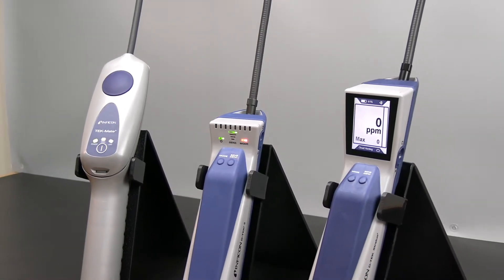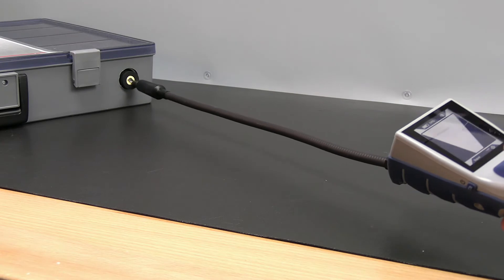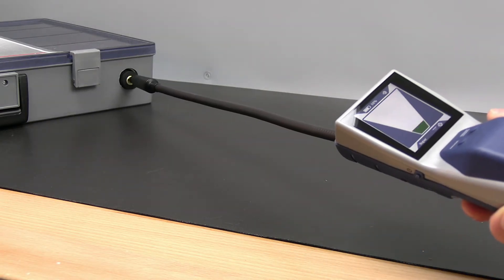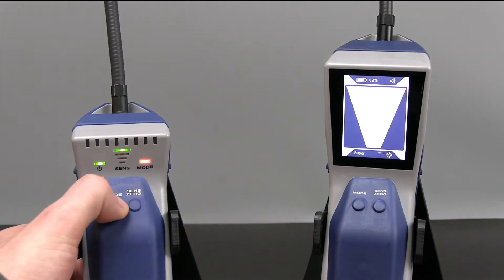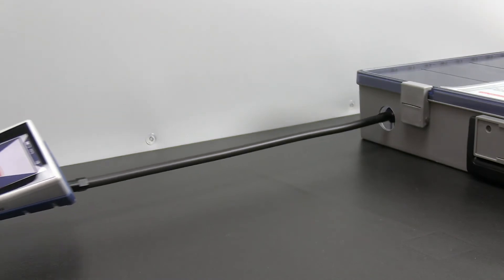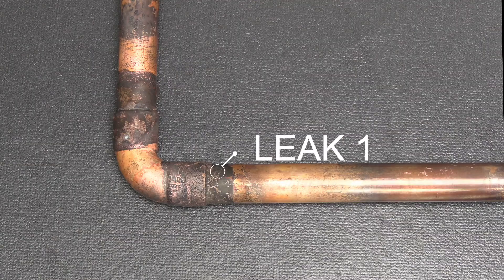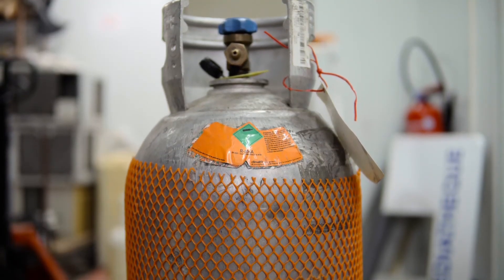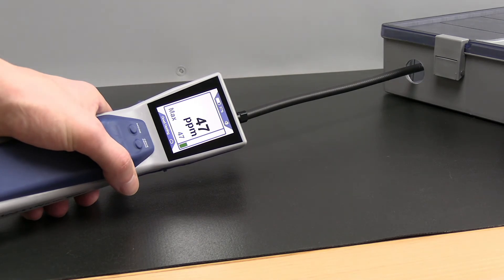Leak Detector Modes I INFICON Service Tools for HVAC/R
This brief video covers the different modes you'll find in our lineup of leak detectors for HVAC/R. INFICON offers a full line of leak detectors to meet all of your needs, whether it's residential, commercial, industrial, or automotive AC or refrigeration.